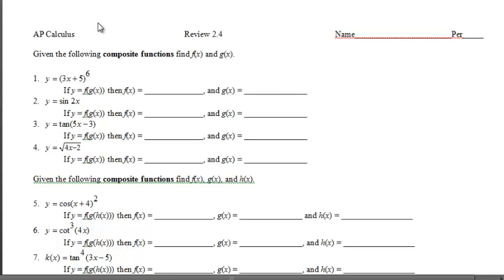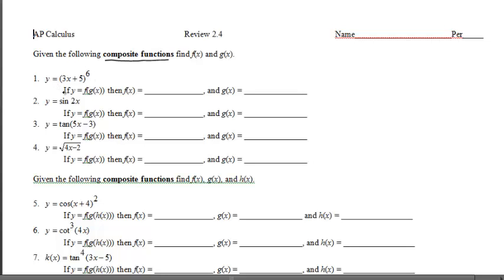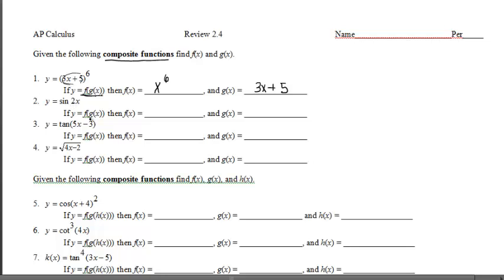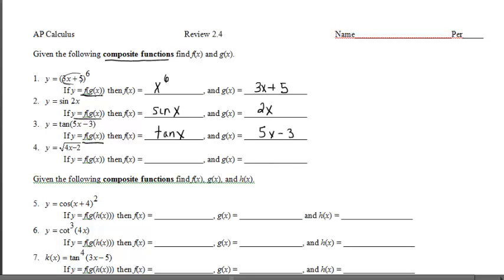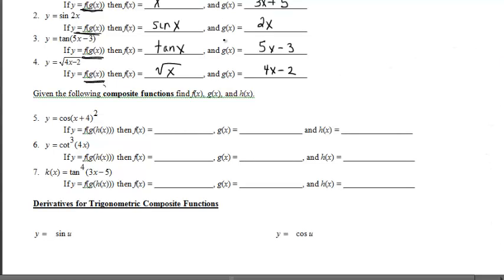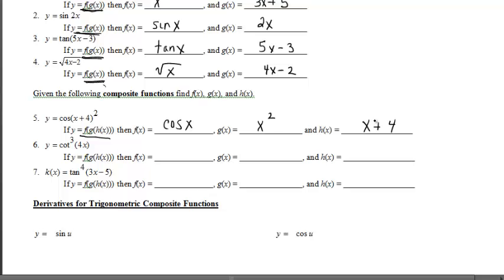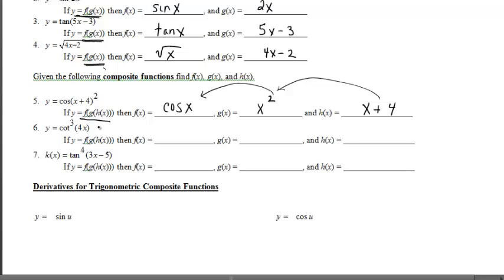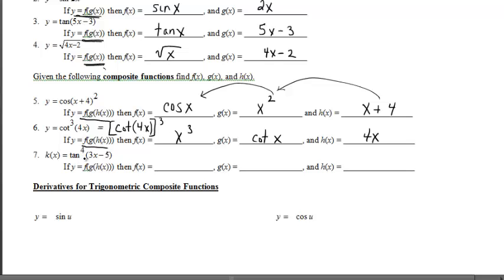Notes (Video) Q